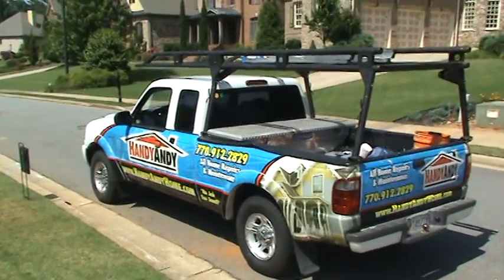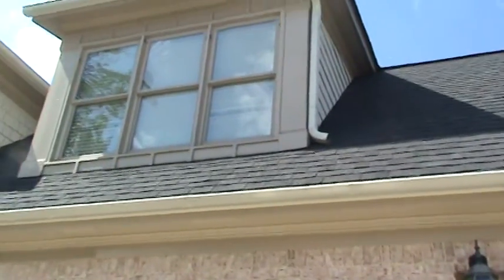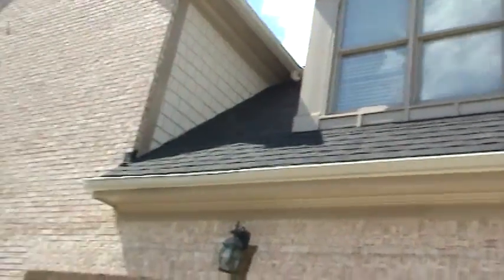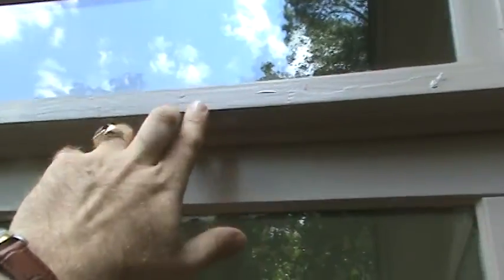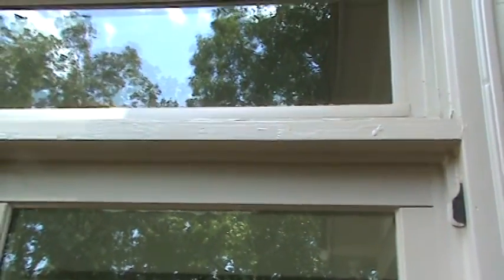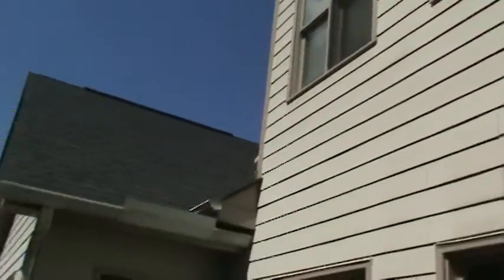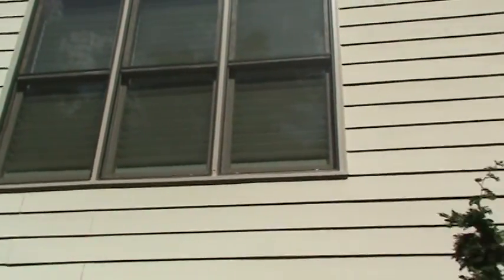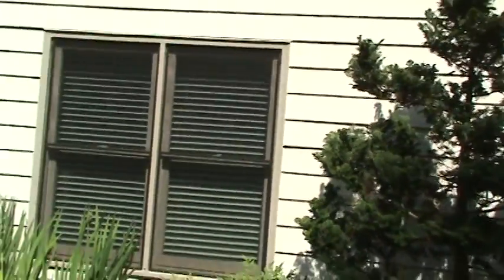HandyANDY - How to Repair Rotted Trim in Marietta - It's all in the Prep!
It's always sad to see another round of inspection repairs like these...high quality home that was never caulked & painted properly at the windows...leading to all of the rot you see here. All of these repairs were totally avoidable but there are a lot of corners cut in new constuction. It's still a great house. just needs little HandyANDY touches!

Here, we will spot repair all of the rotted trim you see in the video. The key to good, long lasting work is to make angle cuts & back-prime the wood before replacing. We will then caulk with a top-rated elastromeric sealant and repaint the repaired pieces with Sherwin Williams Duration paint.

HandyANDY - atlanta's favorite handyman. serving the metro area for more than 25 years now. We pretty much fix or improve most anything and realtors love us for a one stop solution to inspection repairs and pre-listing repairs.